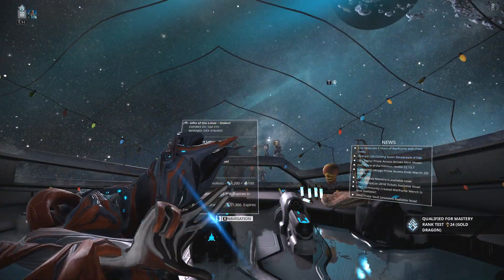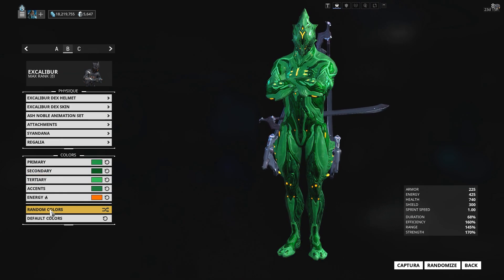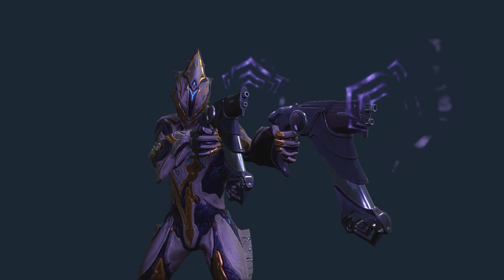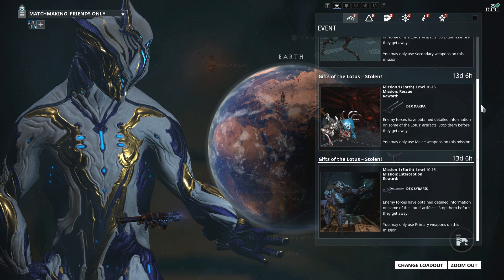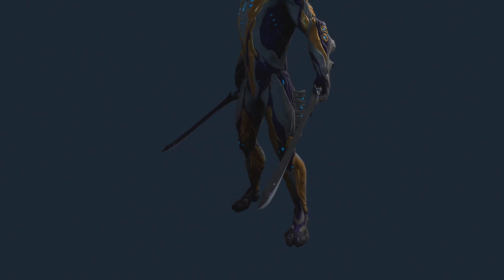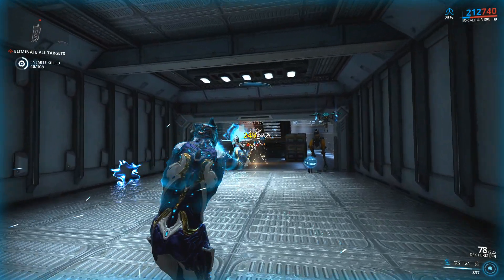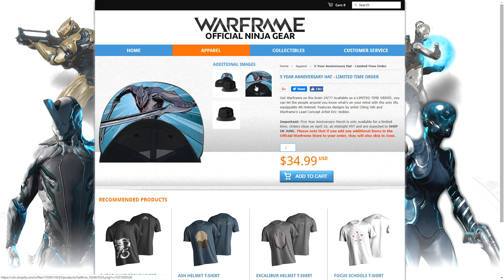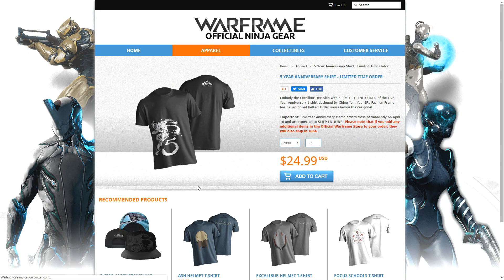Free Dex Weapons & New Dexcalibur Skin (Warframe)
You'll instantly receive the Dex Excalibur skin upon logging into the game, However you will need to complete 4 individual missions in order to recieve the Dex Sybaris, Dex Dakra, Dex Furis & Dex Nouchali Syandana.

Each of the weapons come with a potato already installed and a weapon slot, so if you already have the weapons or you just don't want them (Make sure you get the mastery first) then you can sell them and have 3 slots available for other content.